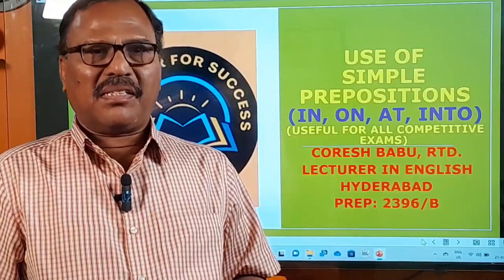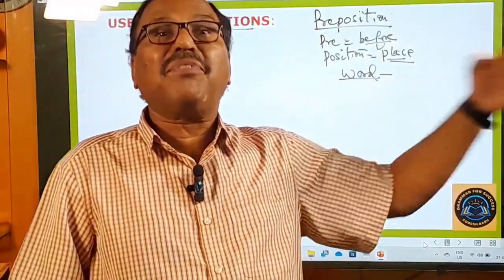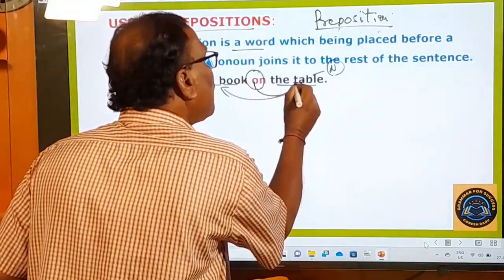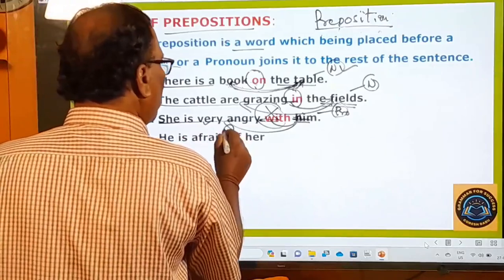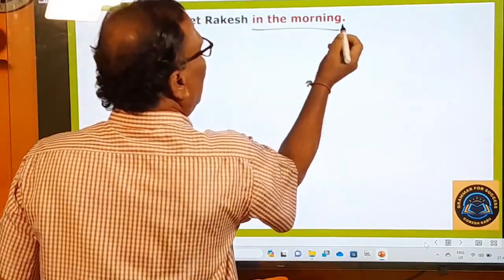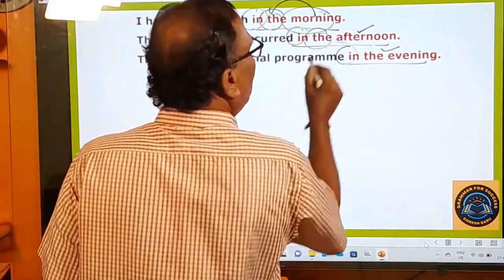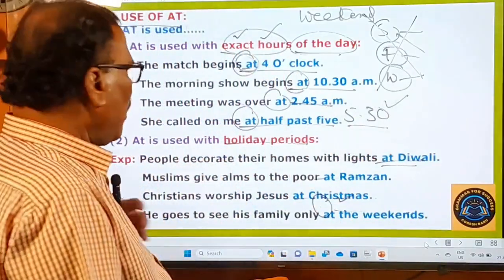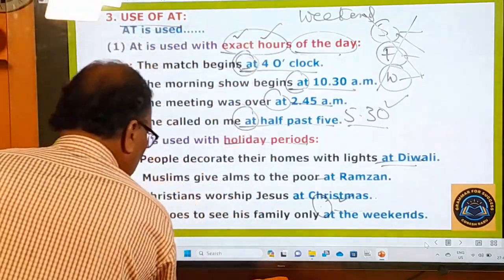USE OF SIMPLE PREPOSITIONS (IN, ON, AT, INTO )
USE OF SIMPLE PREPOSITIONS - IN, ON, AT, INTO # PREPOSITIONS # SIMPLE PREPOSITIONS
Dear Students & Test-takers...
I am a retired lecturer in English from a Govt: Degree College, in Hyderabad.
In this video, I am going to teach you about the use of certain “SIMPLE PREPOSITIONS” (IN, ON, AT, INTO).
This grammatical aspect is really very important for all your competitive exams.
If you have anything to comment on /suggest, you can do it in the comment section.